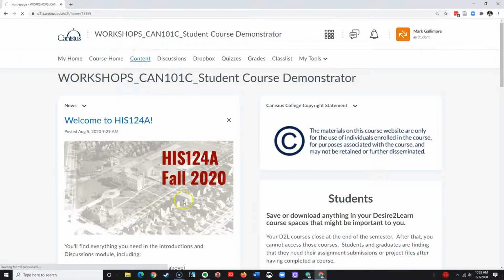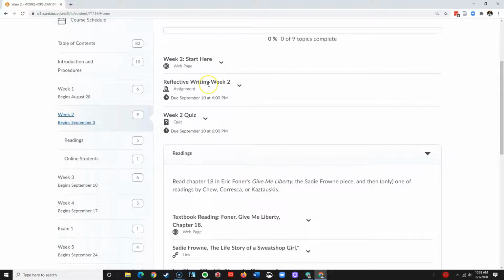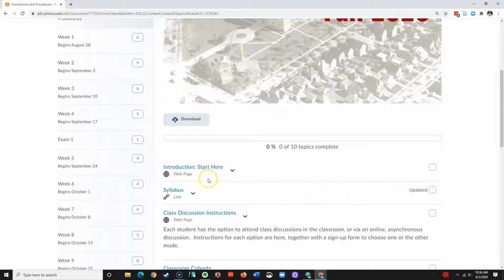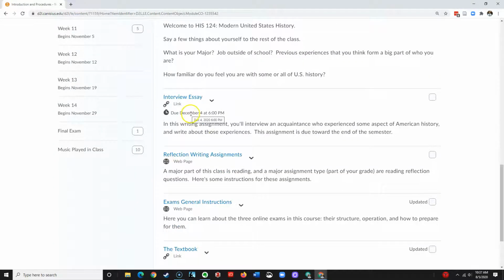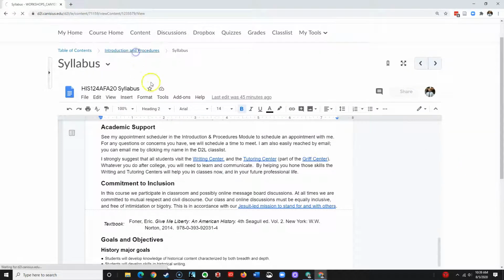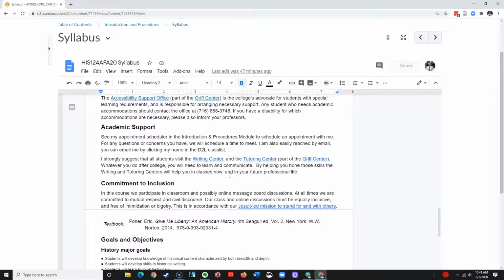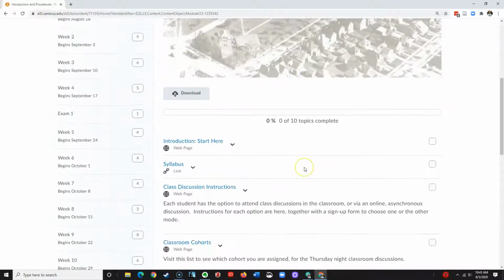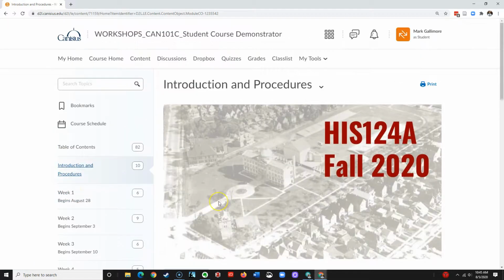Fall2020 MMC Orientation Sample